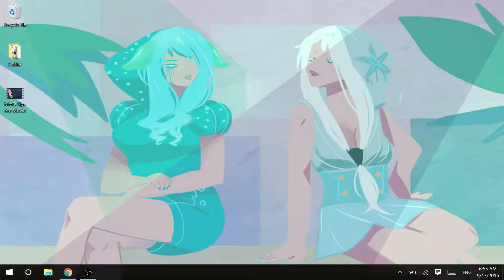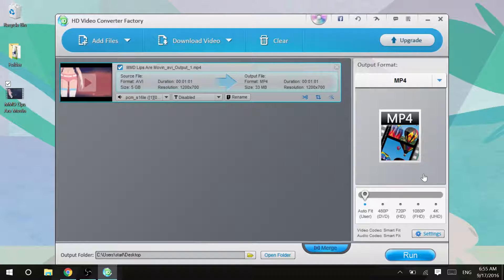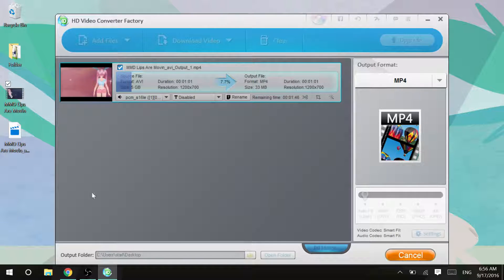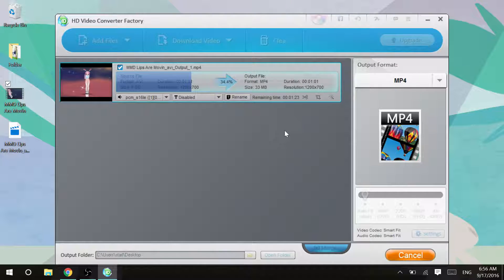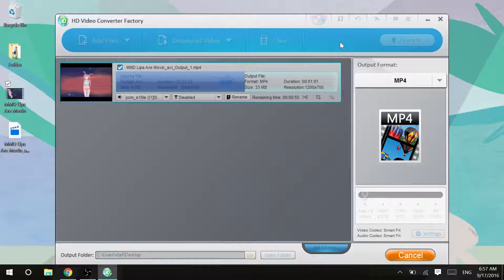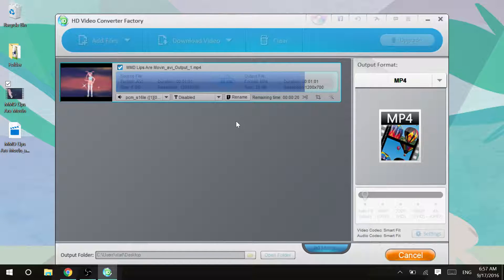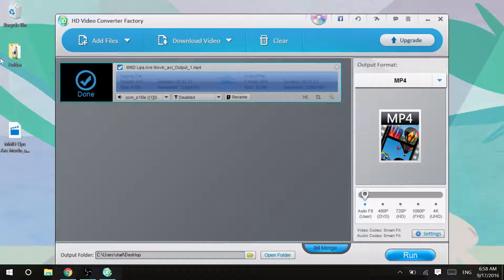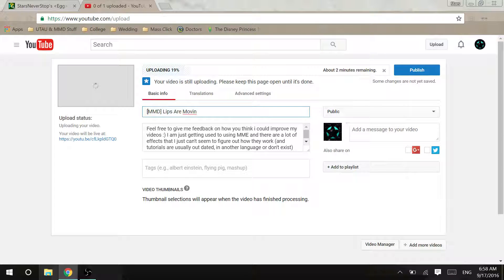How To Convert MMD AVI Files For YouTube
YouTube or NicoNico!
If you don't mind paying $10 a year for Freemake though you can keep using it, I just don't feel like spending money on programs, even if I use them a lot (Cause once i start working on my other channels Sony Vegas is gonna be my main video render-er and I think it's kinda stupid to purchase Freemake just from MMD video converting and converting WAV to MP3 cause meh)